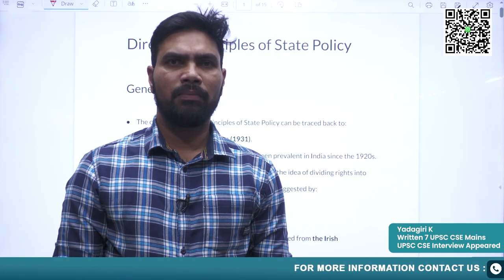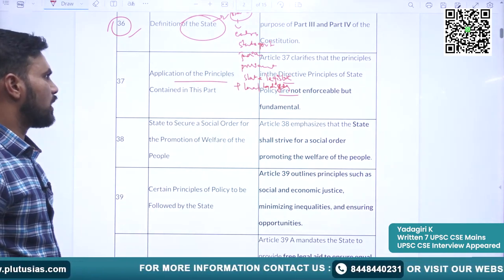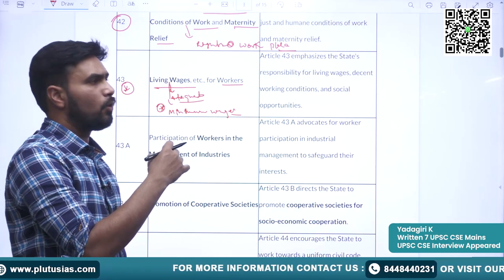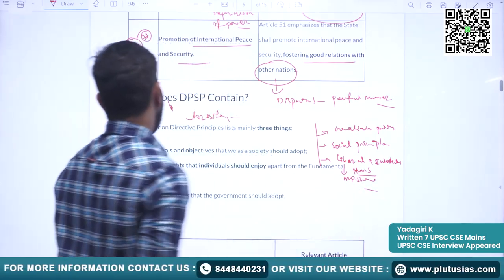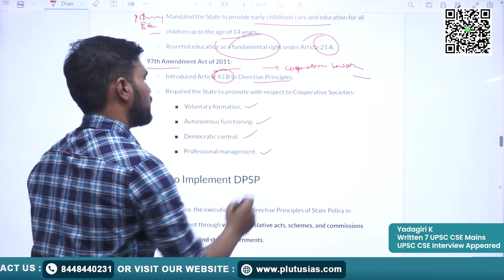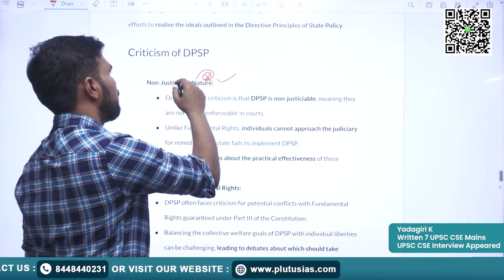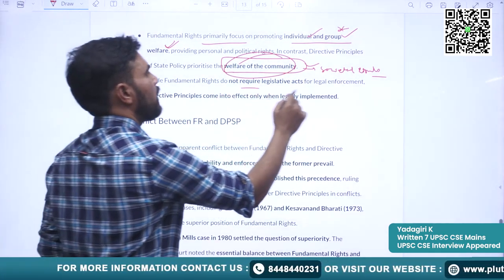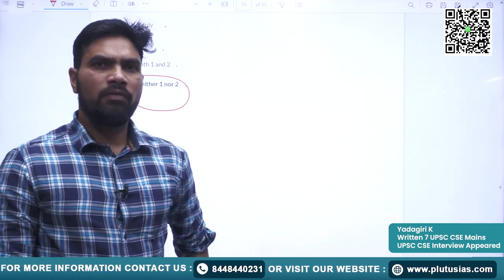95 Days UPSC Prelims Challenge - DPSP (5th Days) | UPSC Preparation 2024 | Plutus IAS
Welcome to Day 5 of the 95-Day UPSC Prelims Challenge on Plutus IAS! In this session, our experienced faculty, Mr. Yadagiri, who has written 7 UPSC CSE Mains and appeared in the 1st UPSC CSE Interview, delves deep into the Directive Principles of State Policy (DPSP). Gain comprehensive insights, key strategies, and expert analysis to ace the UPSC Prelims. Don't miss this crucial session as we continue our journey towards success. Let's conquer UPSC together!

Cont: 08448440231